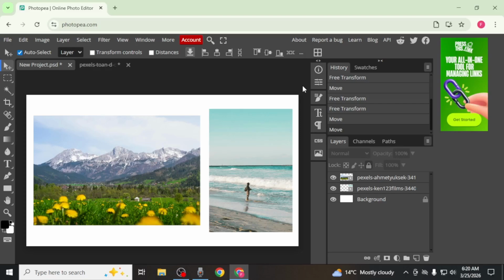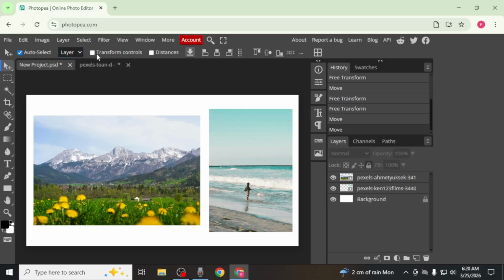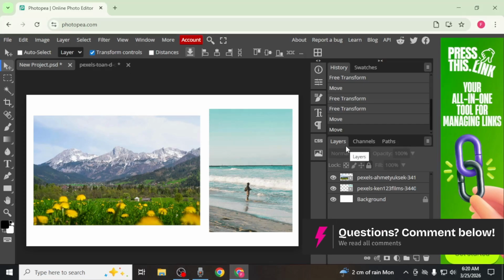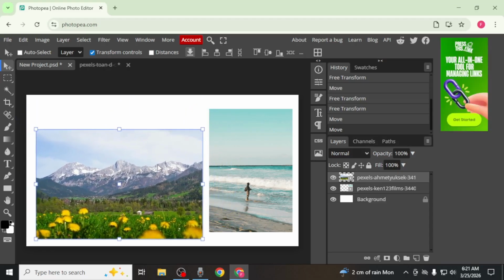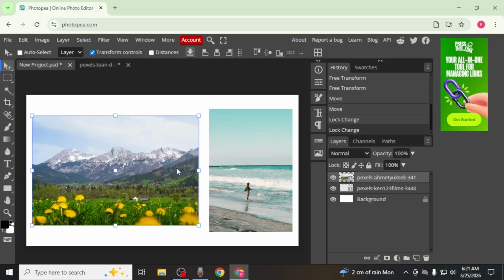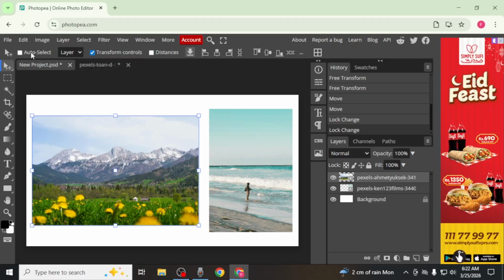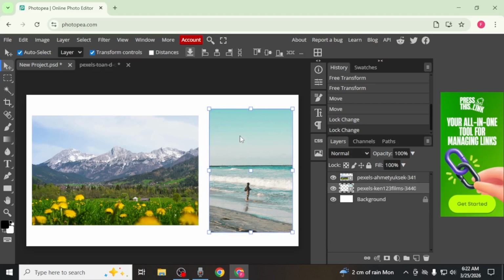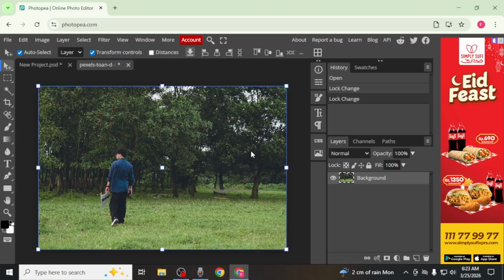How to SELECT AN IMAGE in Photopea (Step by Step) 2026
Discover how to select an image in Photopea for editing or manipulation with our easy-to-follow tutorial. Please consider liking the video and letting us know if you have any comments, ideas or questions, we really appreciate any feedback! We have plenty of other tutorials on our channel so come and see if we can help you with anything else :)